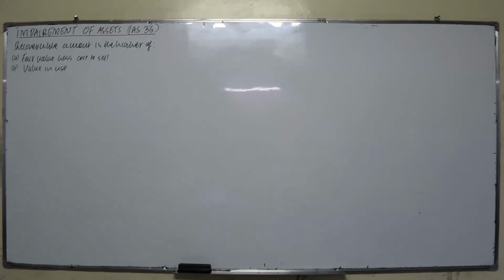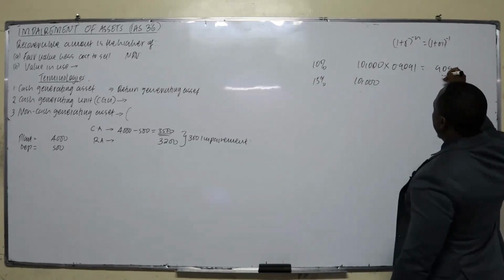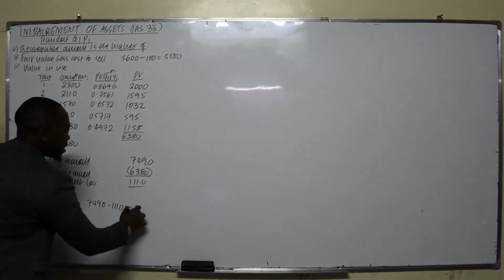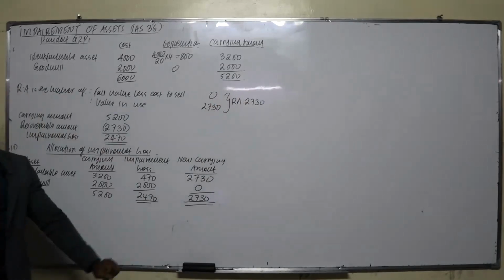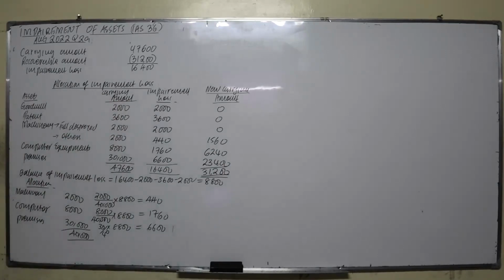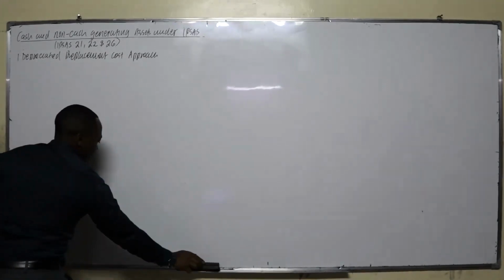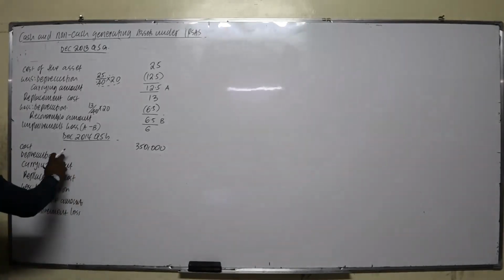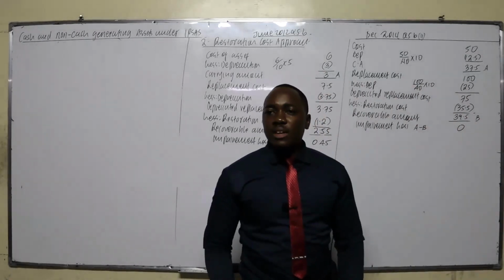IMPAIREMENT OF ASSETS/IAS 36/AFR by JOHN MARK call/TEXT Lec JOHNMARK 0705748300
AFR { IMPAIREMENT OF ASSETS }

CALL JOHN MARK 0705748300